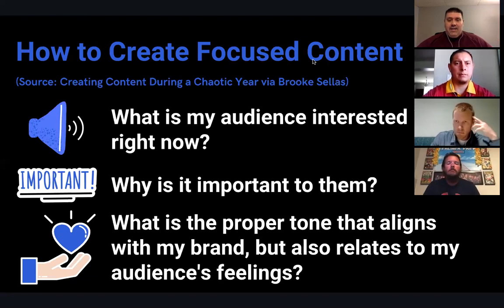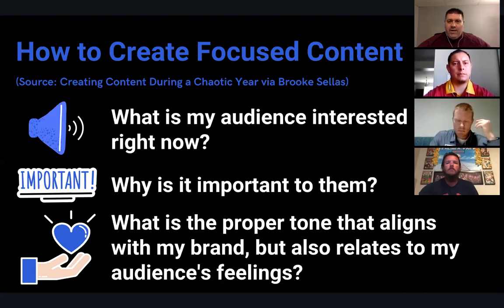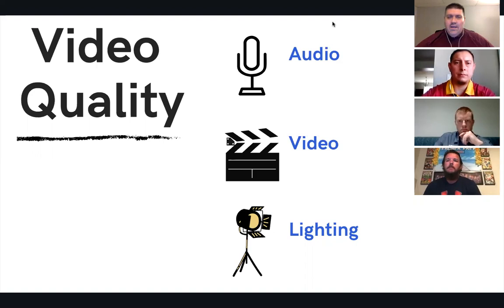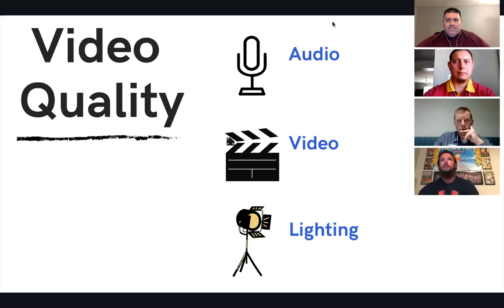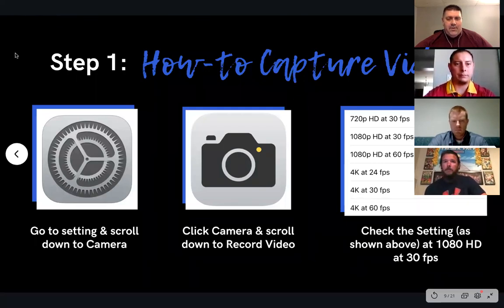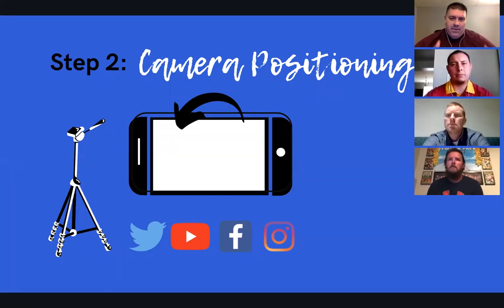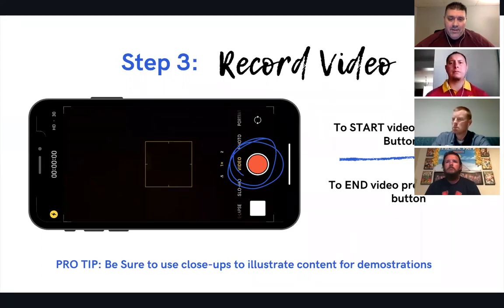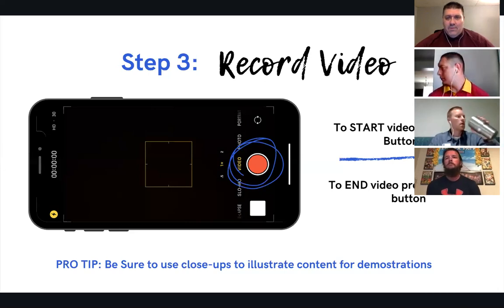Zagging101 3 Tips on How-To Create Effective Video Content (Panel) 9.24.20 Fall Episode 6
Our Fall Series (episode 6) of Zagging101 Live Webinar with co-hosts Guy Danhoff and Lauren Krebs share 3 Tips on How-To Create Effective Video Content. Video Content Creators Brad Brummel, Drew Burris, and Danny Garcia are this week's guests. This show was broadcasted Live on September 24, 2020.